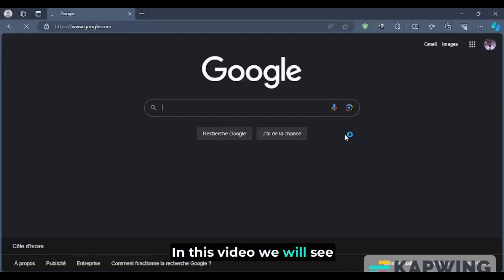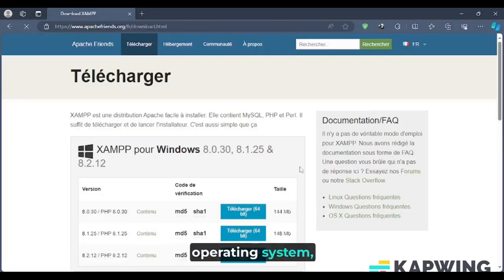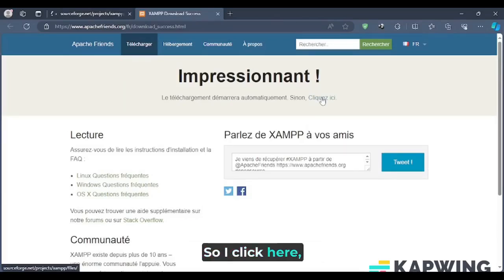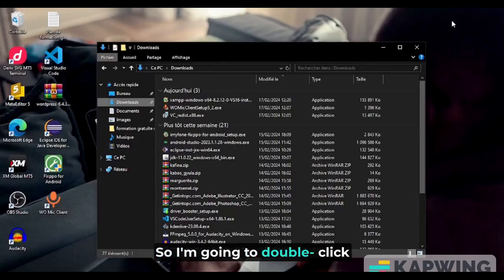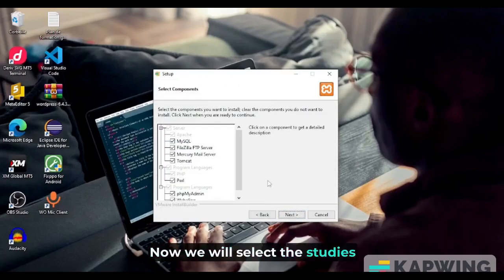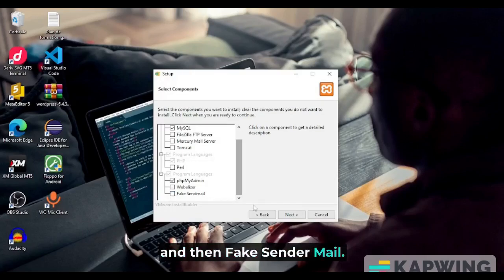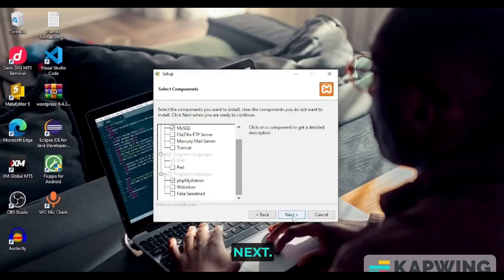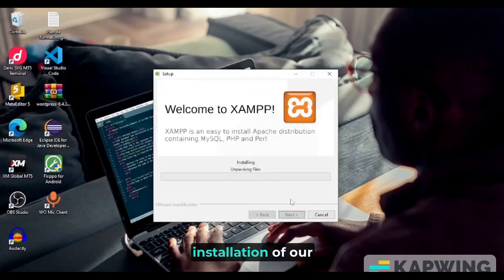Download and Install XAMPP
How to Create a WordPress store ? Download and Install XAMPP.

Inscrivez-vous pour demander une bourse d'étude à l'étranger, et suivez les cours en ligne

Si vous souhaitez créer votre site web, je vous recommande l'un des meilleures hébergeur web professionnel et sécurisé. En plus, il y a un nom de domaine offert à vie si vous acheter l'offre Pro